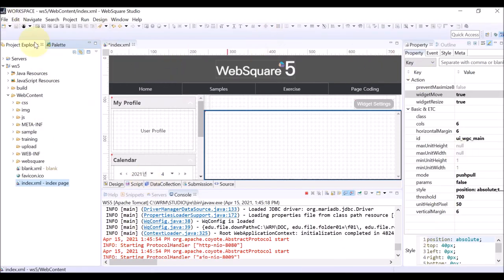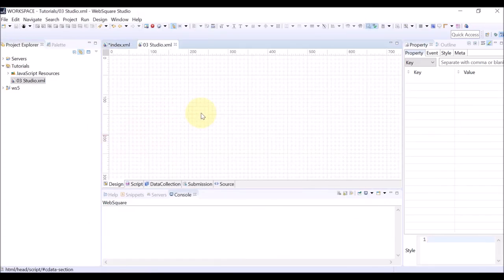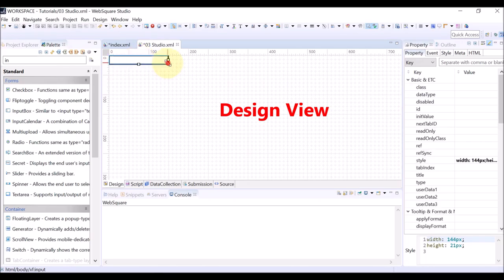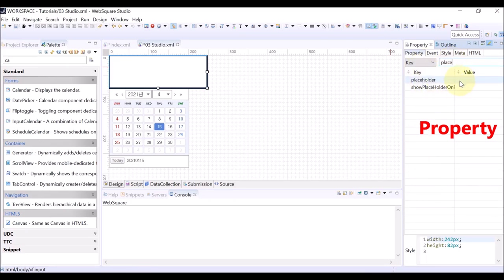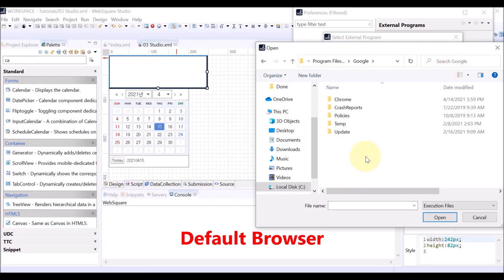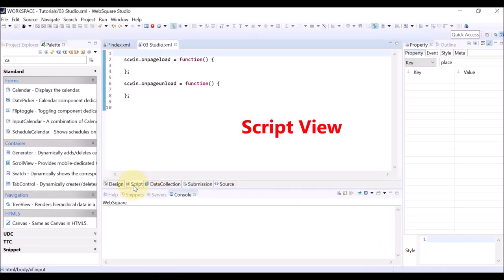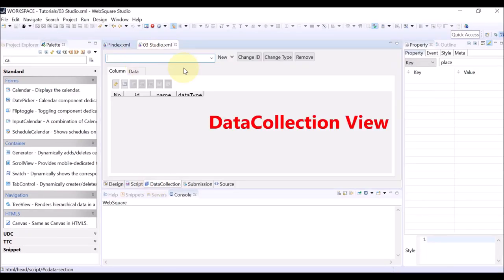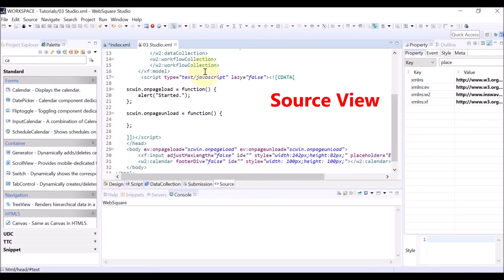03 Studio | SP4 WRM | WebSquare5 - Tutorials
Key Points:
1 Select a component from Palette, and draw it on the Design view.
2 Define component properties on Property view.
3 Add business logic scripts on Script view.
4 Source view is only for checking.